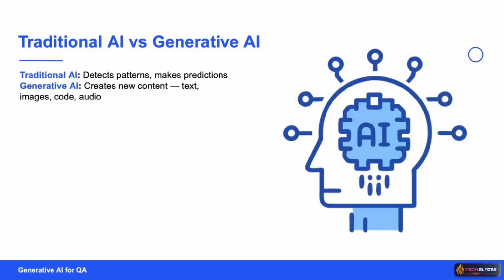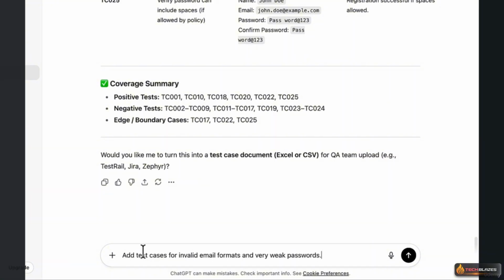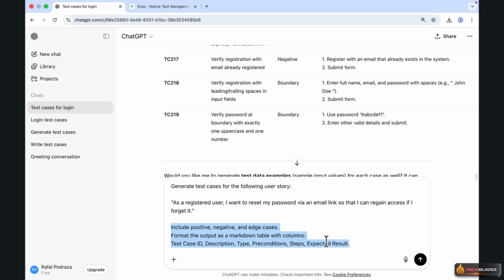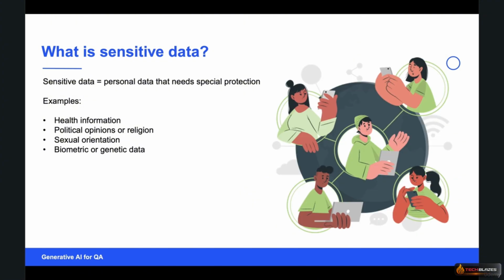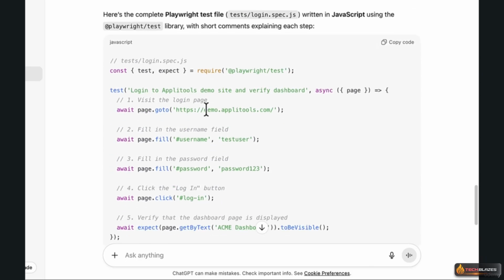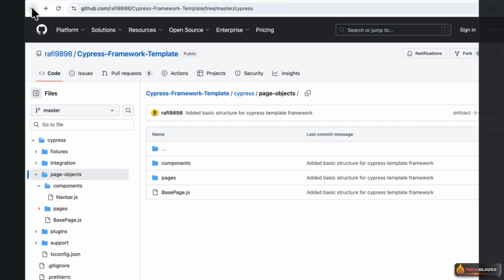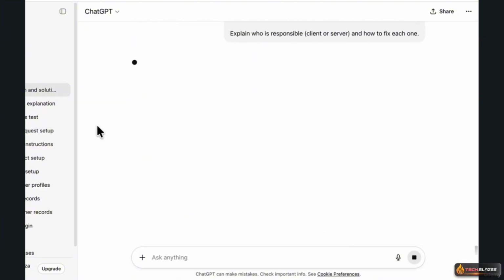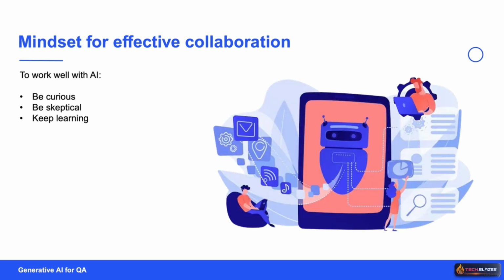AI & ChatGPT for QA Engineers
Learn to design, generate, and analyze tests with AI tools like ChatGPT